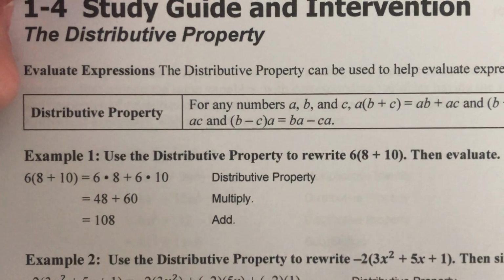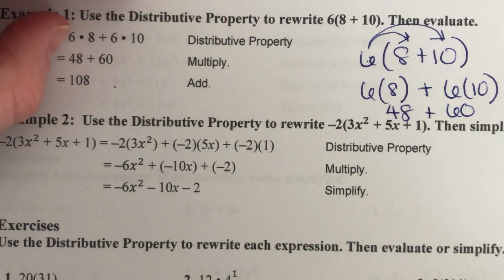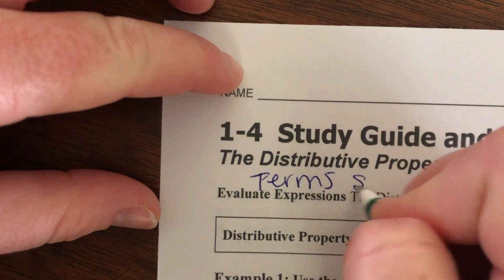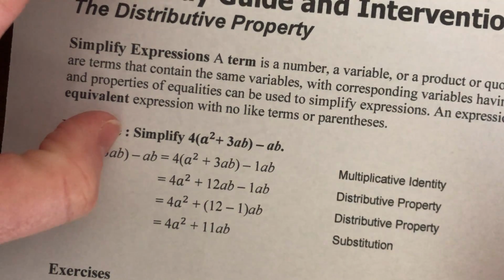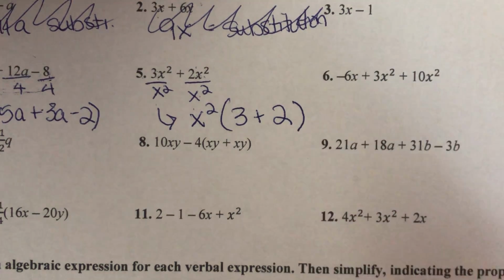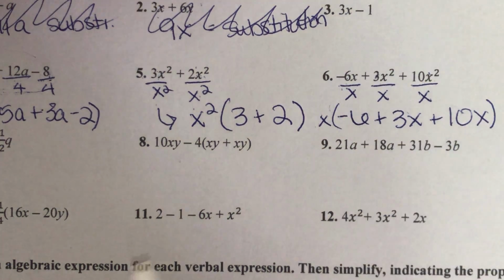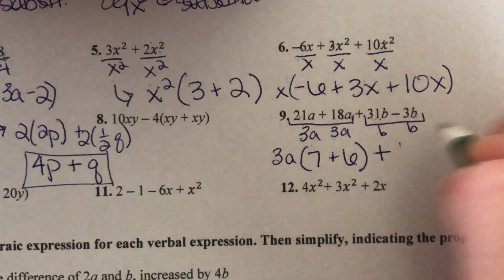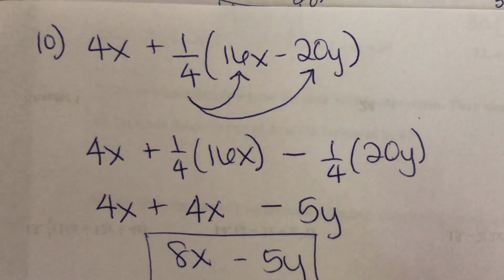1-4 Distributive Property